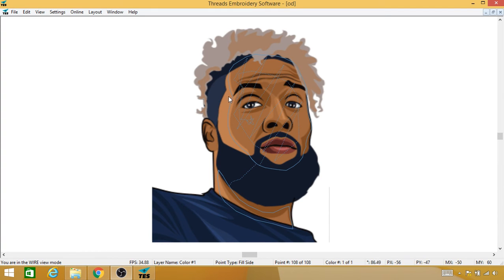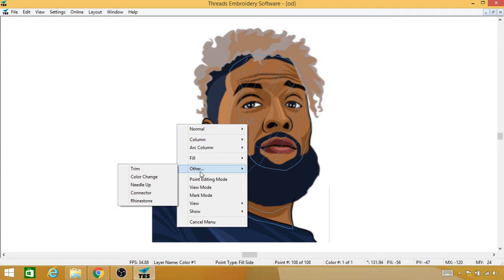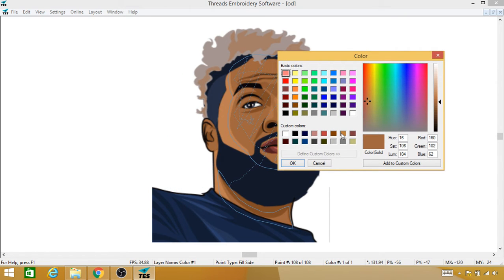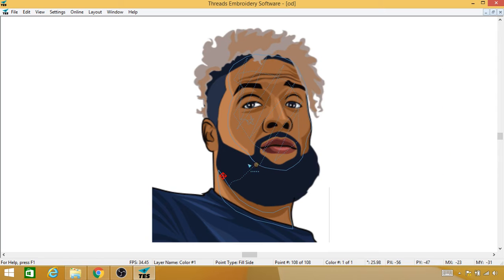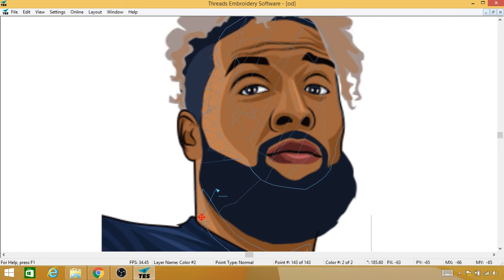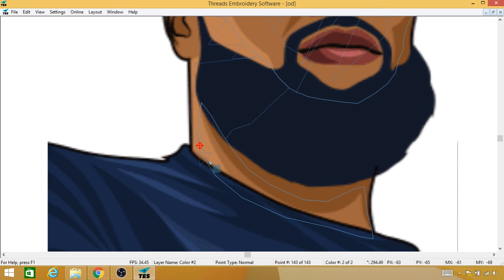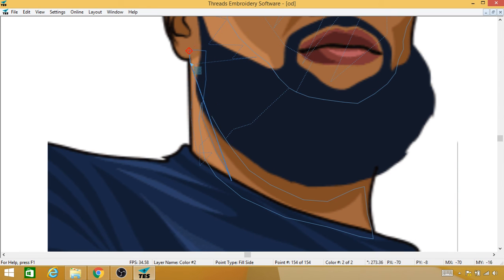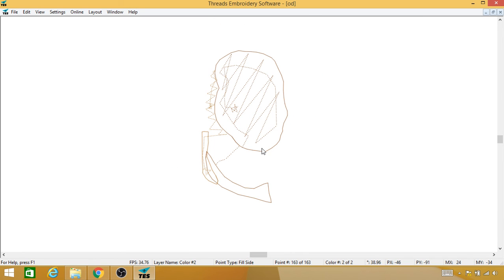Digitizing Embroidery Face - Threads - 5 of 24